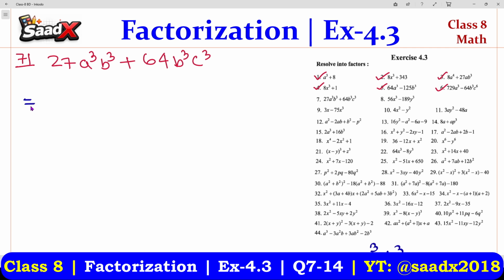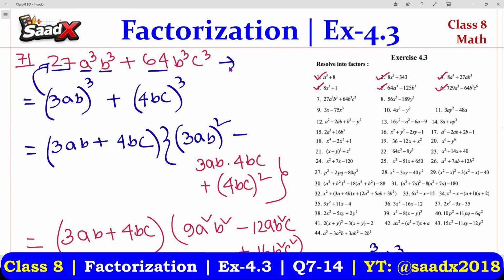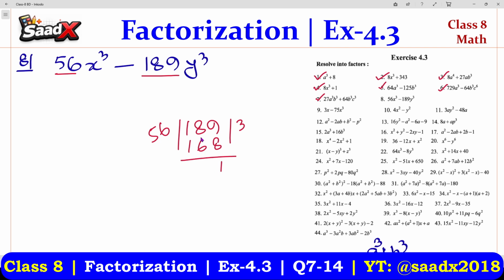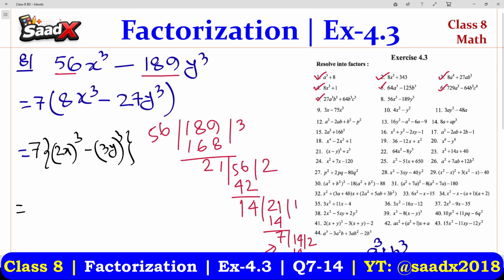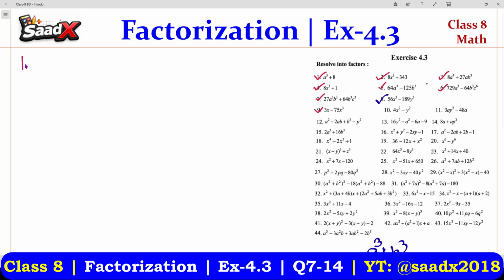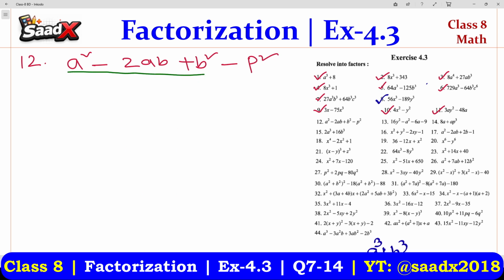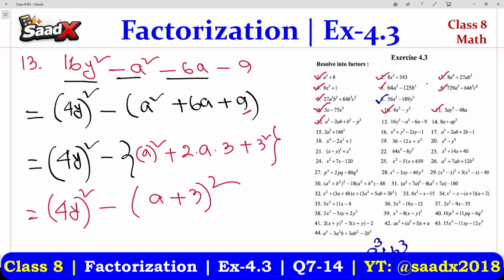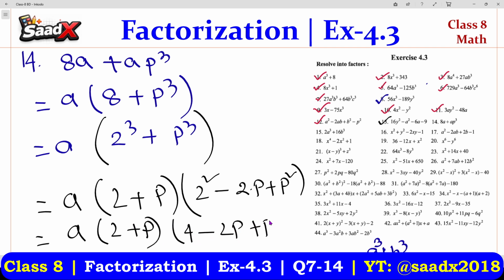Class 8 Maths | Resolve into Factors | Exercise 4.3 | Q7–14 | Part 2 | Step-by-Step Solutions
Learn how to resolve algebraic expressions into factors with easy, step-by-step explanations.

In this video, we solve Exercise 4.3 (Questions 7–14) from Class 8 Algebra, covering important factorisation techniques such as:

✔ Common Factor
✔ Algebraic Identities
✔ Polynomial Factorisation

This lesson is useful for:

• Algebra Beginners
• School Exams
• Scholarship Exams
• Foundation Mathematics
• Olympiad Preparation

📚 Video Series:

Part 1: Questions 1–6
Part 2: Questions 7–14
Next Parts: Remaining Questions of Exercise 4.3

Watch till the end to master factorisation tricks and improve your algebra skills.